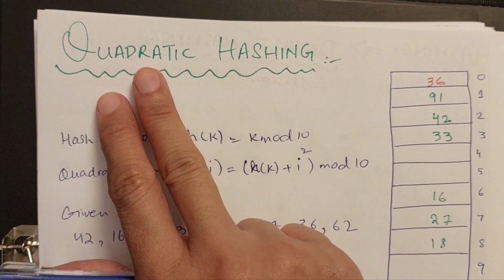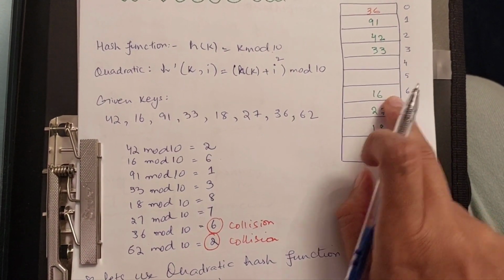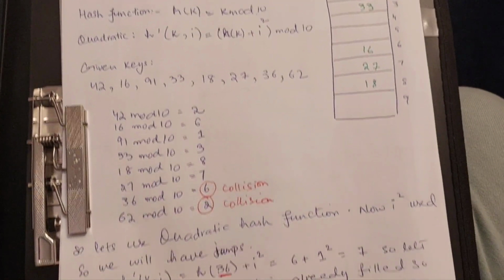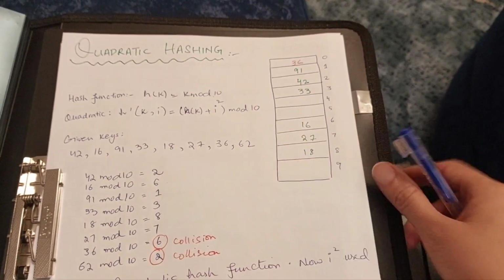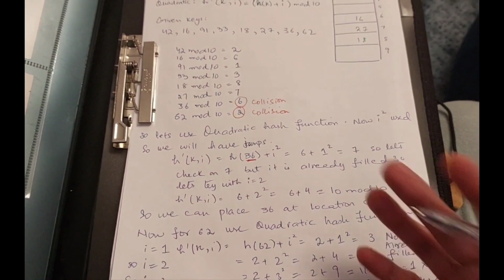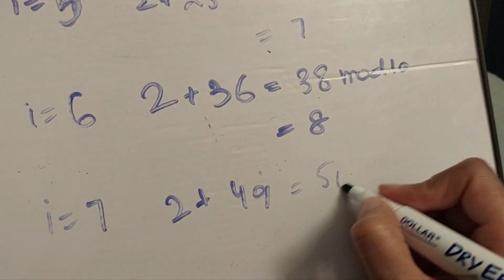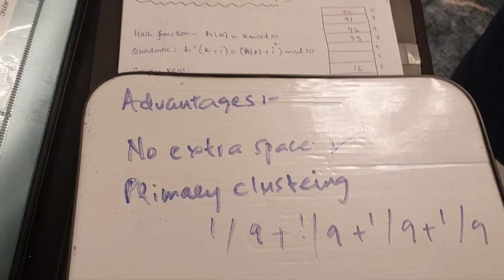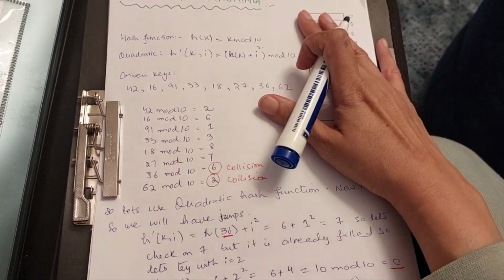Quadratic Hashing || Solved Example || Advantage and Disadvantages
In this example we will perform quadratic Hashing to resolve data entry collisions. We will discuss the advantages and disadvantages of quadratic Hashing.